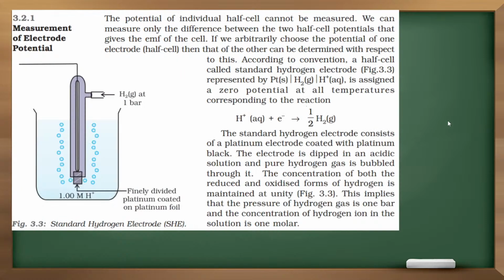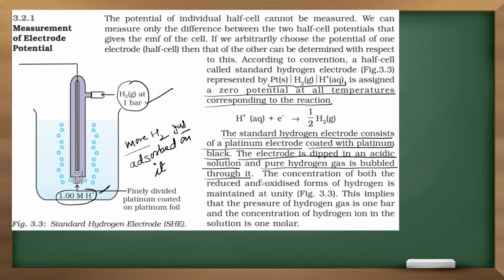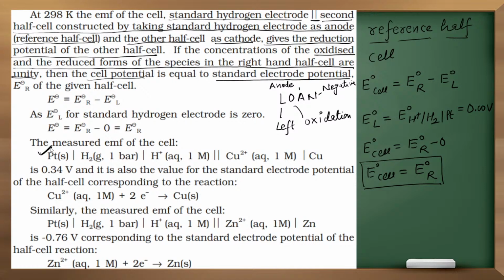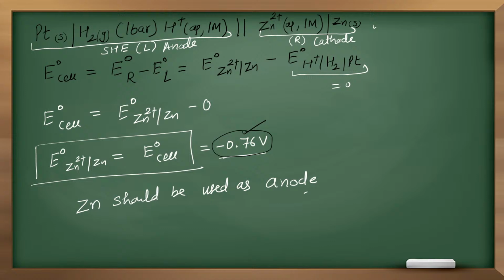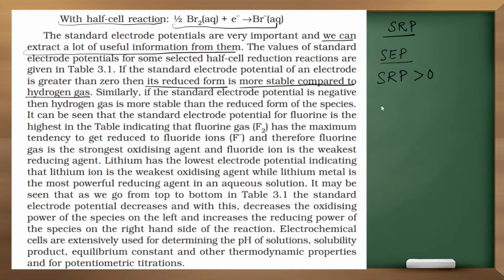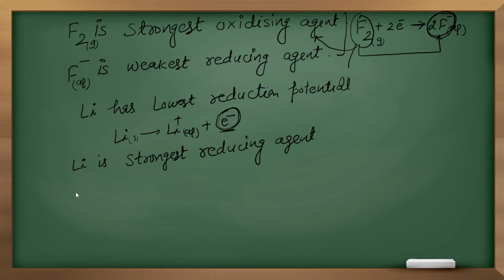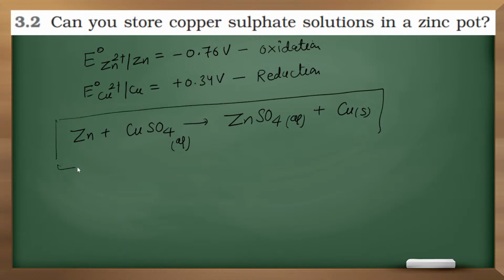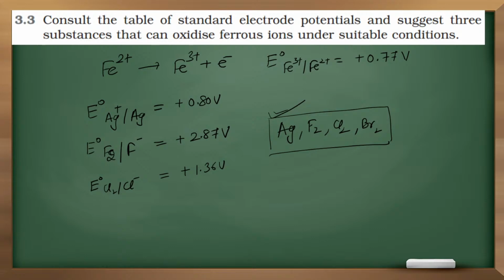Electrochemistry / L3 / class 12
chemistrygyanacademy NCERT CBSE CLASS 12